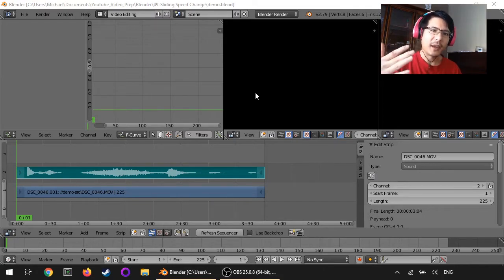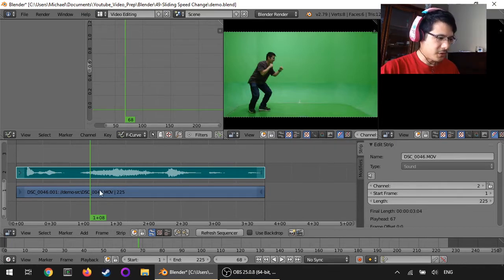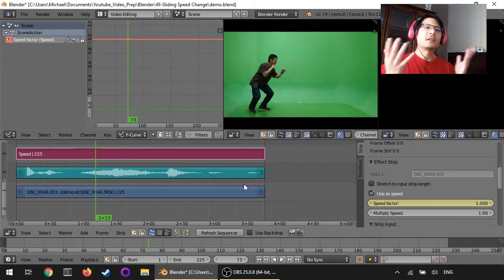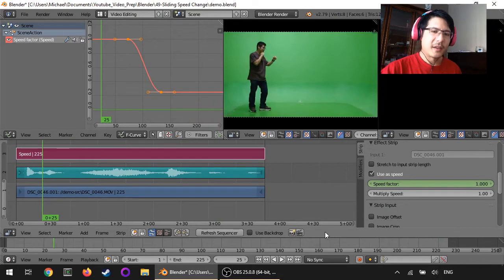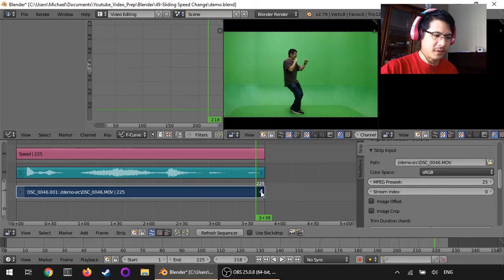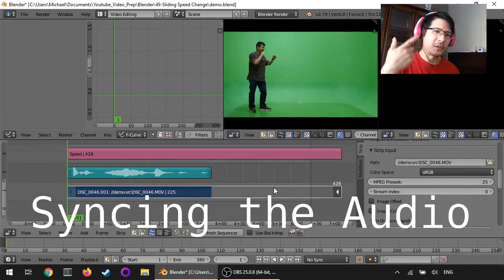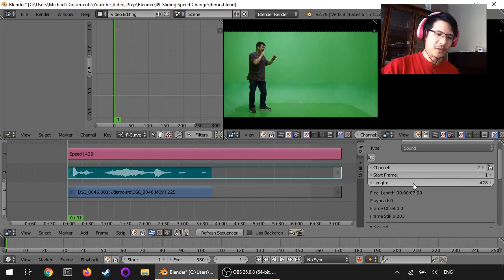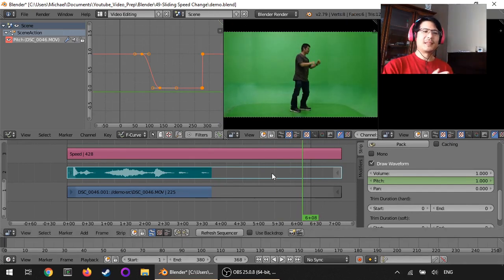Speed Ramp in Blender's VSE (49)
Let's look at how to animate the speed of your video & audio over time to create the sliding speed change effect known as a "speed ramp".
In this session, we combine the things we've learned about animating/keyframing with the Speed Control effect strip to create this fun special effect. The best part is that following this method makes it easy to keep the audio and video in perfect synchronization.
Time codes:
0:00 Intro
1:00 The sample video we'll use
1:52 Adding the Speed Control strip
7:39 Syncing the Audio